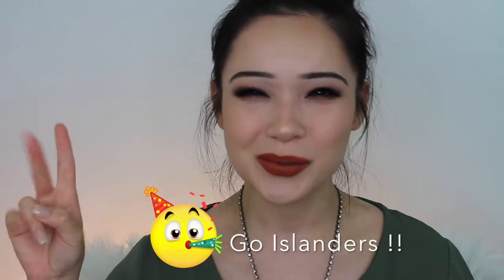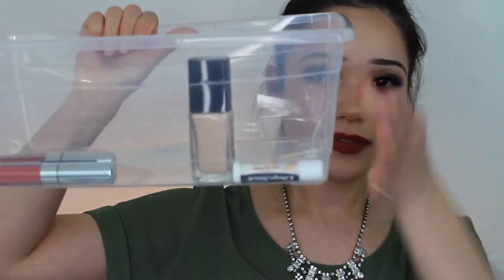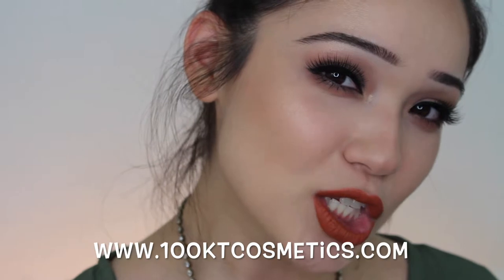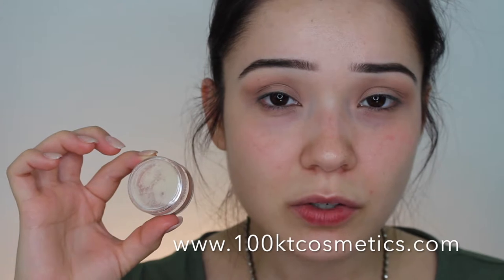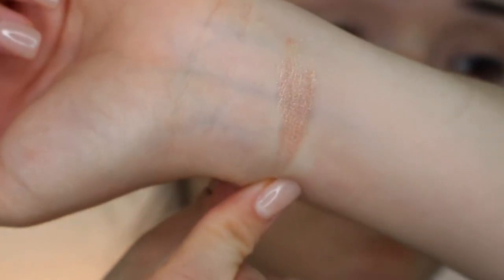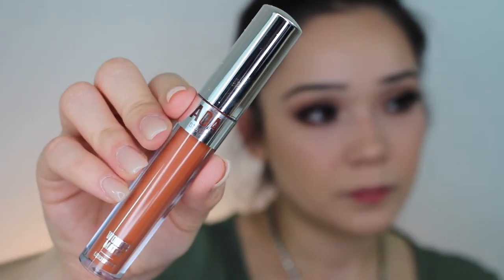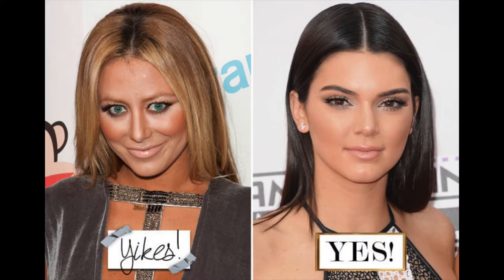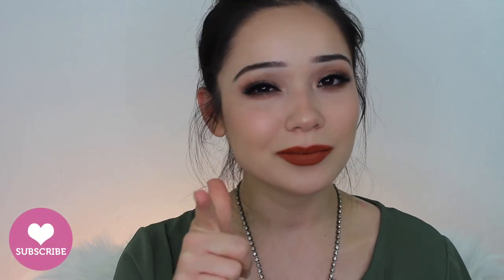Easy Go-To-Glam ( Drugstore Edition)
Hey guys enjoy this Look using affordable products. If you have suggestions for any future videos please leave them in the comment section below.

-- used in this tutorial Peach Glow

Products:
EYES:
Eyebrow Pomade in Expresso by 2ndlovecosmetics
Eyebrow gel and mascara ByApple Brand
Koko Lashes in style "KOKO"
Celavi felt tip eyeliner in Black + pencil in black

FACE:
AOA Studio primer
Wetnwild photo focus foundation in Soft Beige + Soft Ivory
Wetnwild photo focus concealer in Ivory
Fitme loose powder in  Fair/light
100ktcosmetics Peach Glow highlighter
AOA Studio Bronzers in Craton + Canyon
AOA Studio blush in Air glow

LIPS:
AOA Studio liquid  lipstick in Nude
Lipliner in Hero

Camera :
T5I
Studio Umbrella Light System

Music from NoCopyRightSound